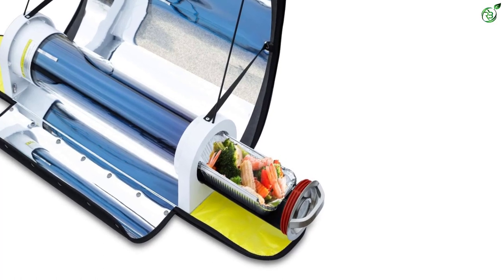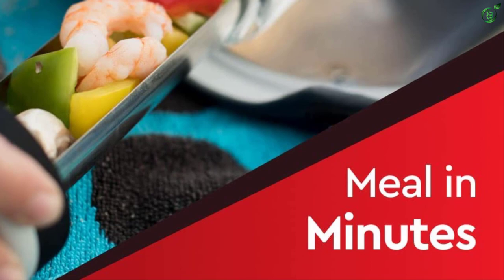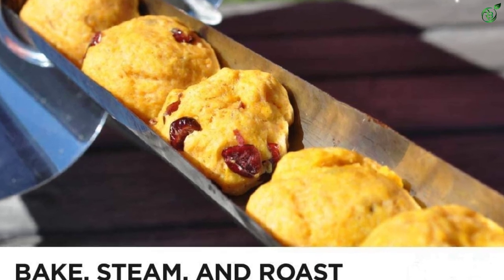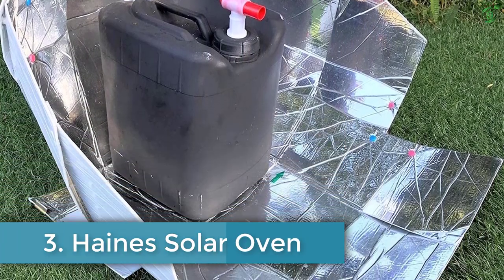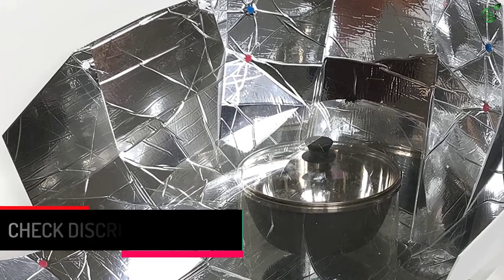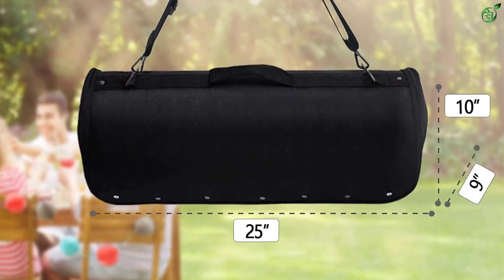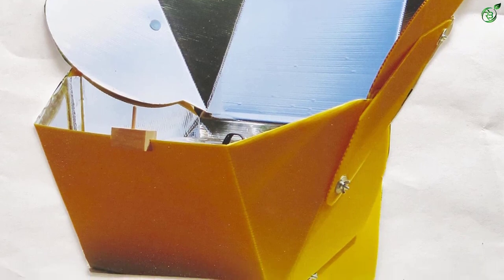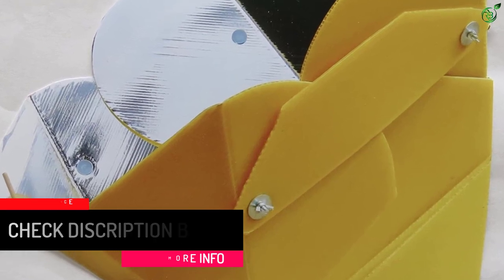The 5 Best Solar Ovens In 2023 Reviews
☛ All The Links to Best Solar Ovens listed in this Video:-

►5. Gosun Solar Oven.

► 4. MrMapMax Solar Oven.

► 3. Haines Solar Oven.

► 2. KECOP Solar Oven.

►1. Sol Cook Solar Oven.